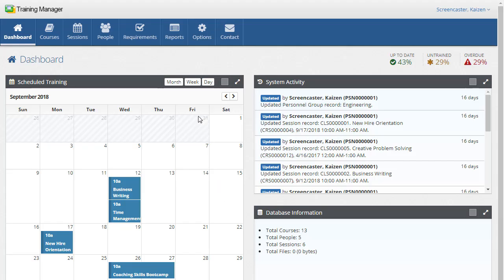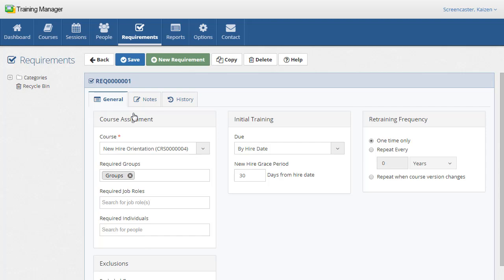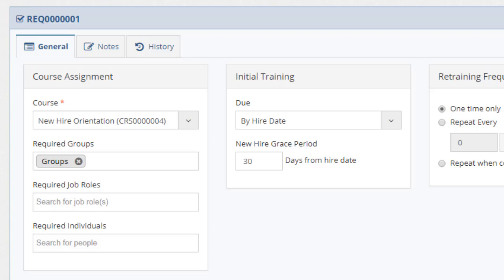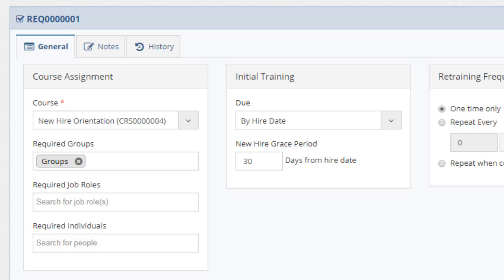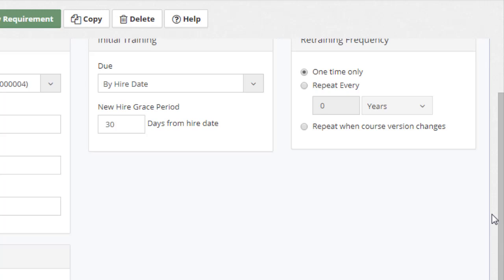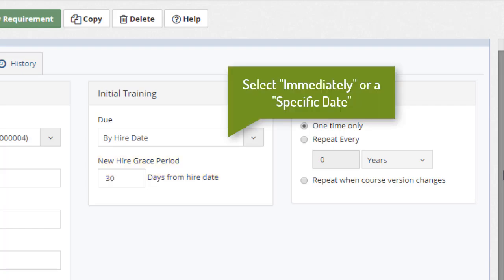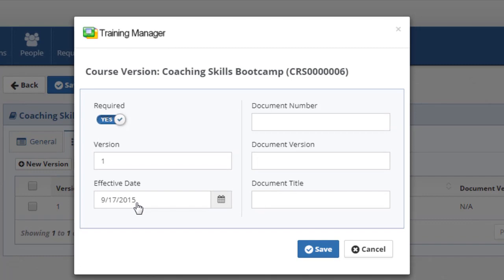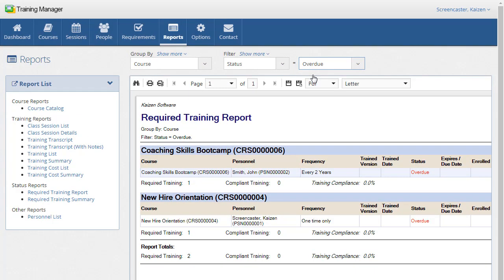Managing Training Requirements (Web Edition)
You can manage training requirements in Training Manager Web Edition. Configure who is required, when the training is due, and how often it should be repeated.